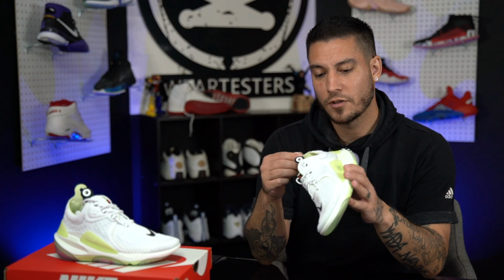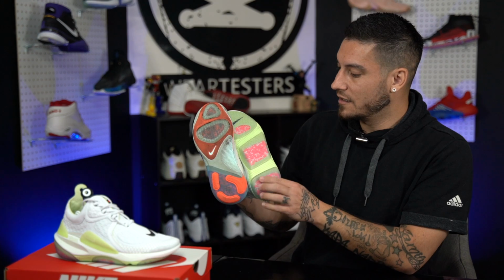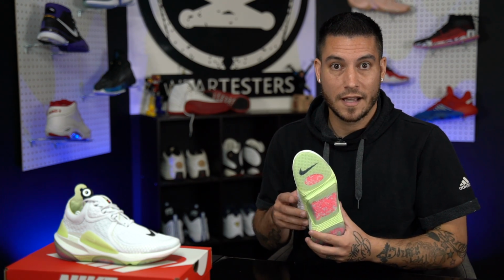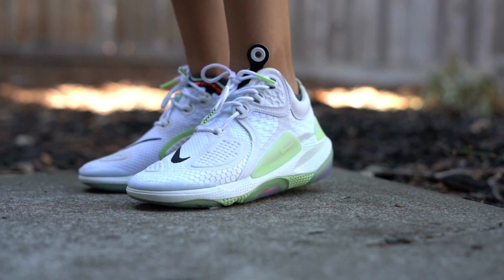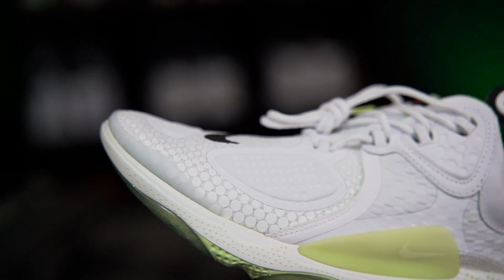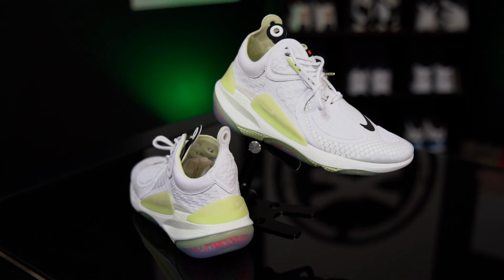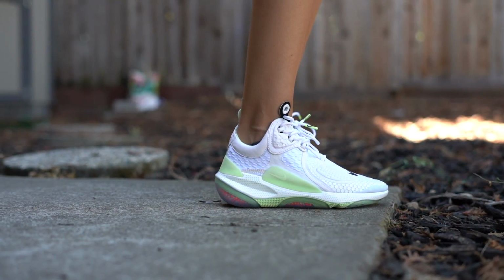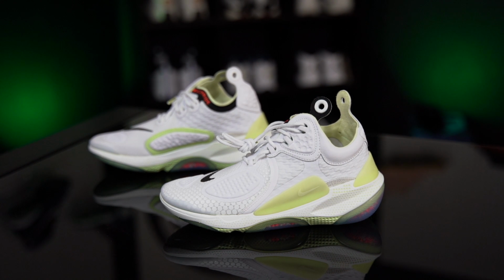Nike Joyride CC3 Setter Review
Hey Guys! Today we have a detailed look and review on the upcoming Nike Joyride CC3 Setter lifestyle shoe.

Available on: September 7, 2019
Retail Price: $180